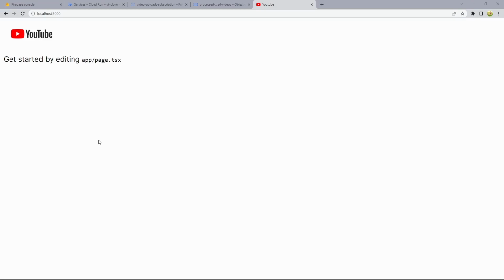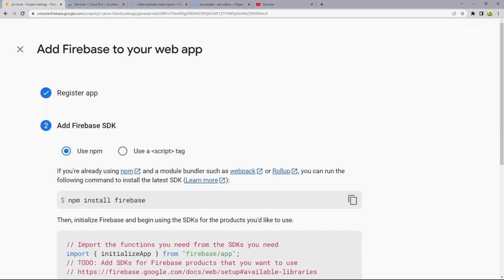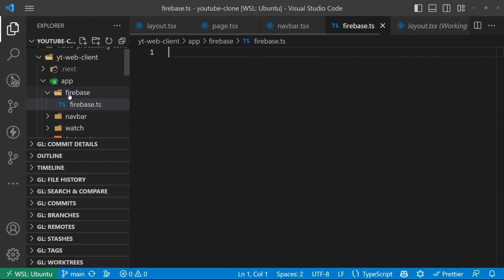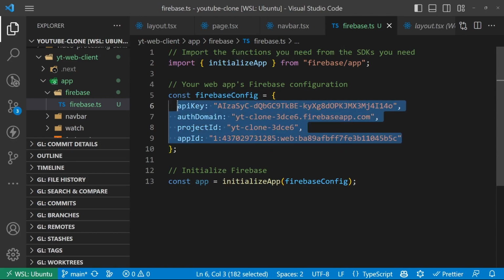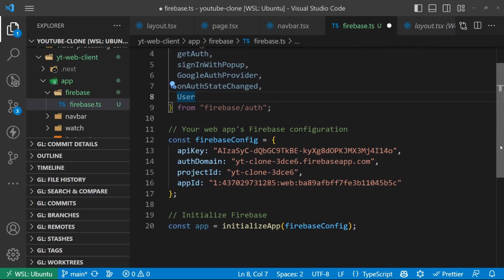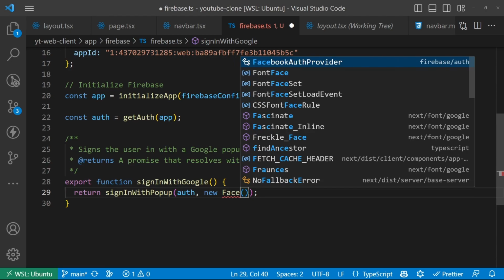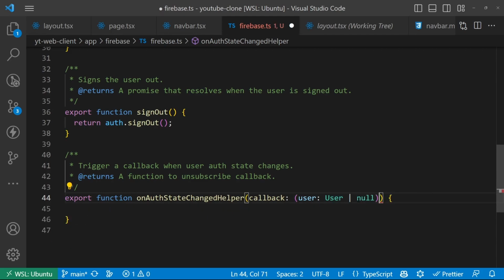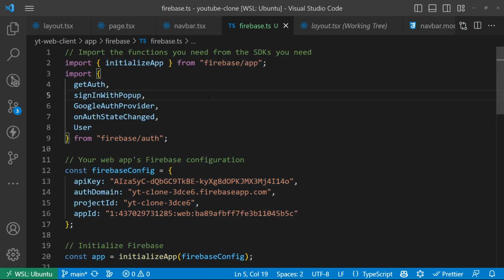11 Add Firebase SDK with Auth